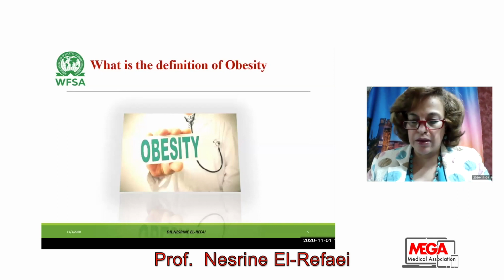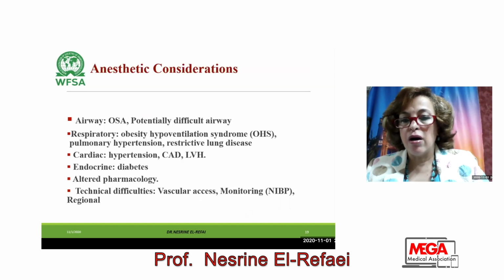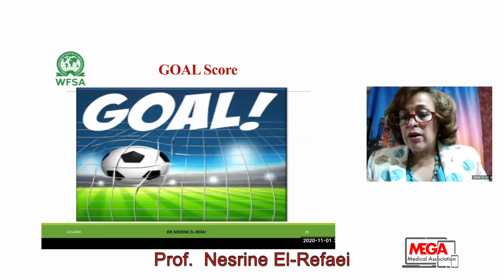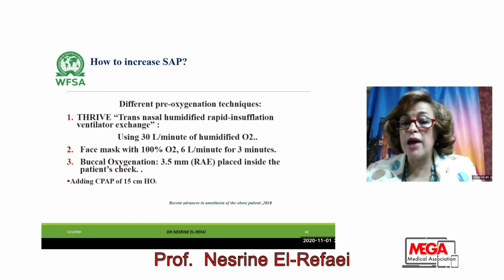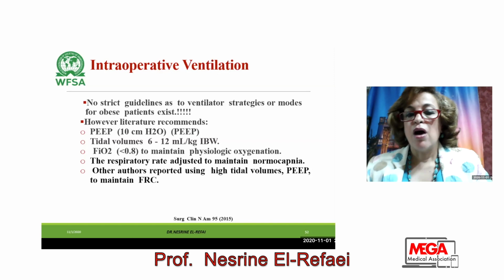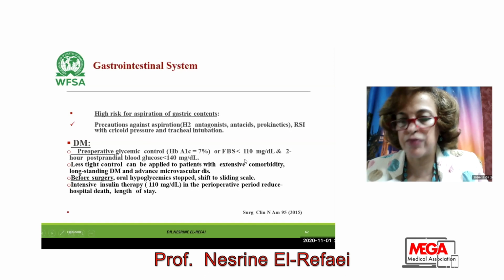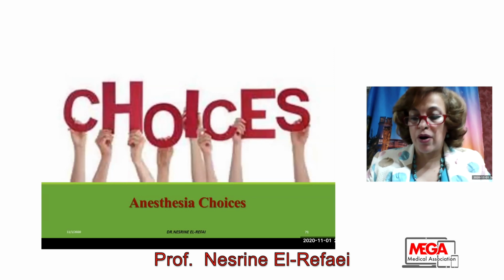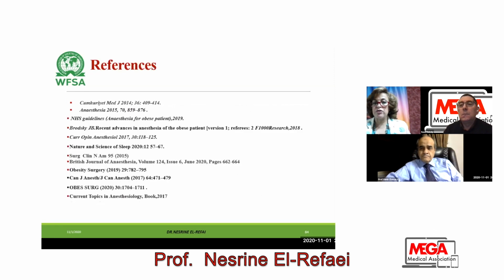Peri Operative Management of Obese Patient by Prof Nesrine El Refai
Prof. Nesrine El-Refai is an expert in Obesteric anaesthesia and interested in Difficult Airway Management.
She is talked about peri-operative Management of Obese patients mainly in the response of difficult airway management.
A great lecture, very informative given in the webinar of the Mega-Online Anaesthesiology Course.
Video Editing by Dr Saad Mahdy, Supervised by Mr. Dara Walsh, Head of the AudioVisual unit, UHL Group.